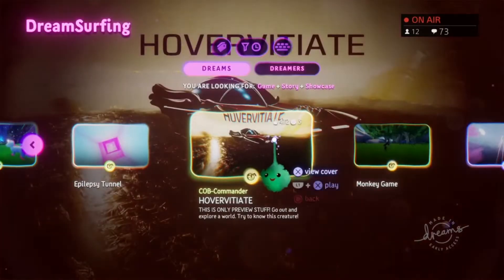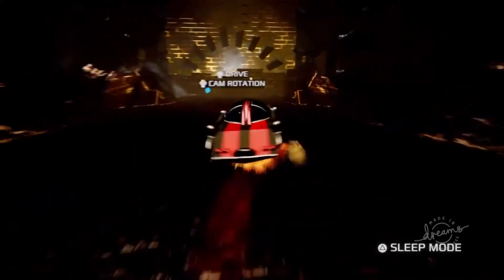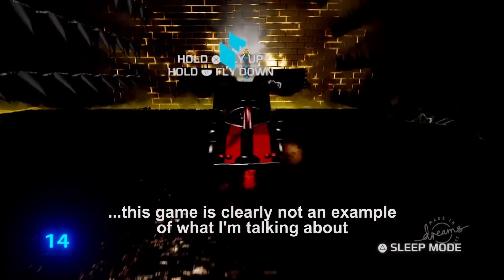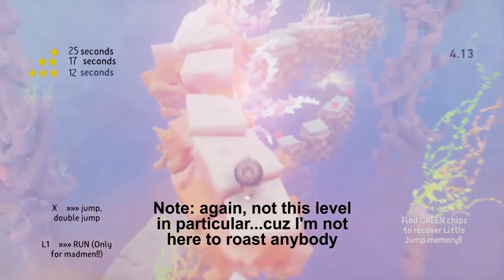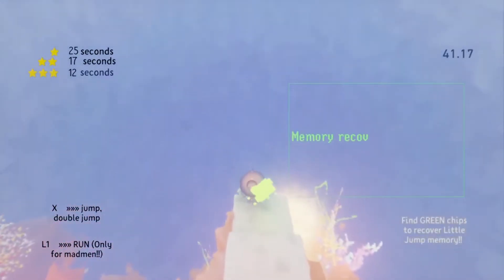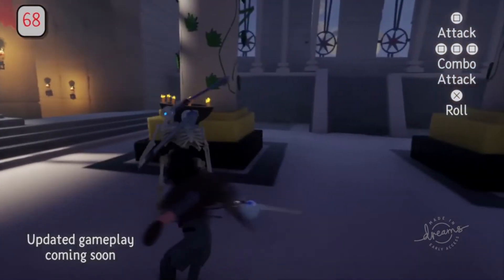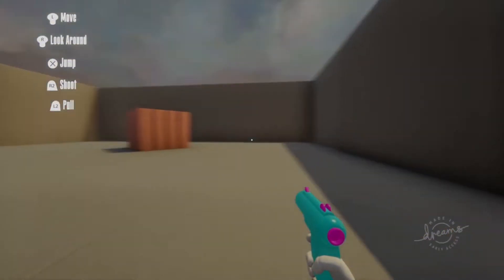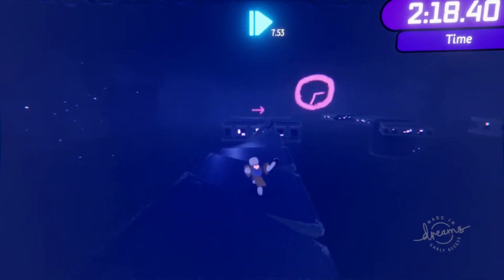DREAMSPS4 GAME CREATION TIPS - HOW TO LOGICALLY LOGIC (IF/THEN)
Let me know if y'all want more in-depth tips on logic. This one's pretty conceptual, so I'll be happy to go further into the examples I talk about in this video!